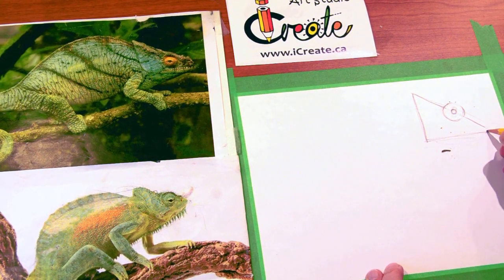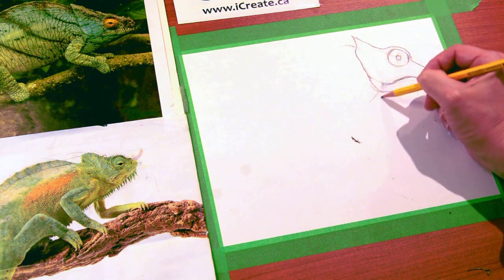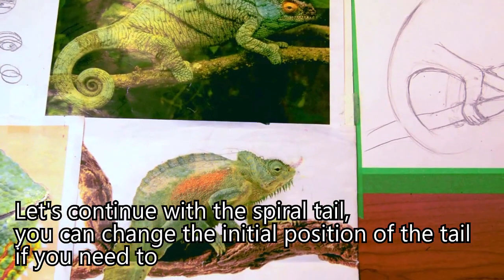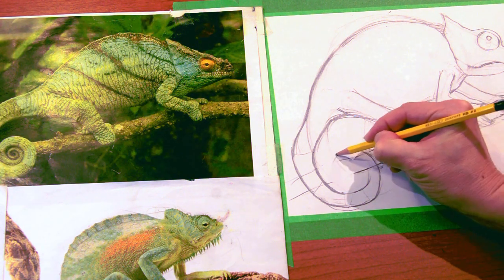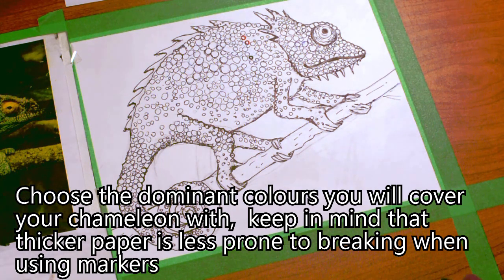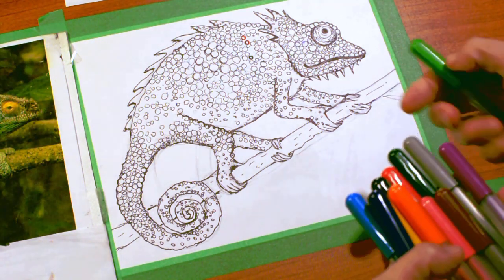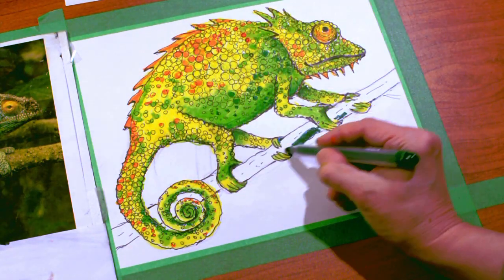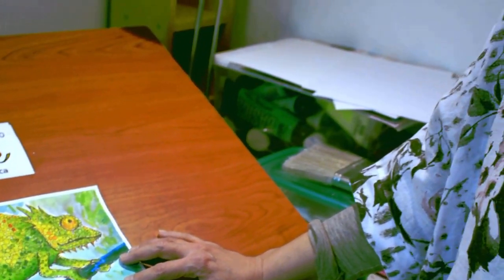How to draw a Chameleon using simple art materials.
Longer video to achieve great results.  Most suitable for ages 7 and up. Enjoy it!

This music in the video was slightly edited to make it longer by the editor, the original music credit is bellow: